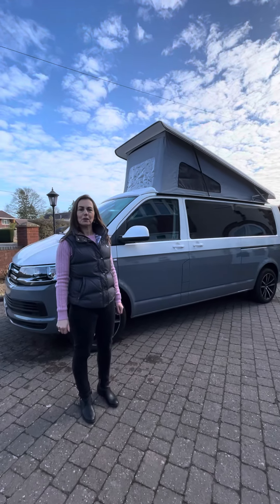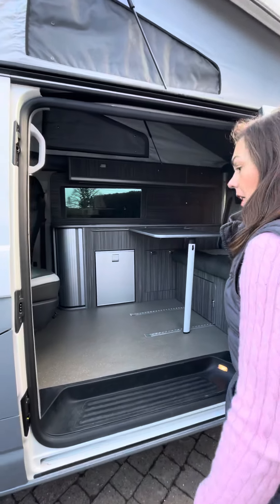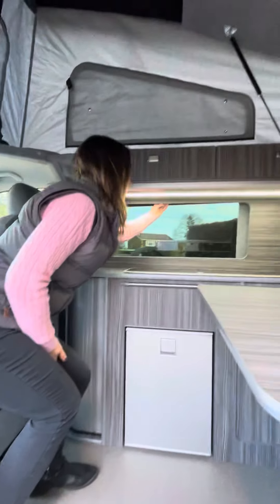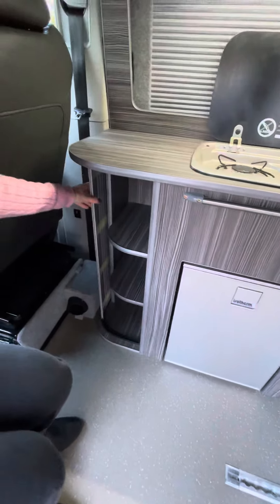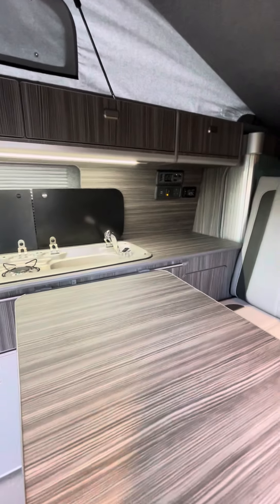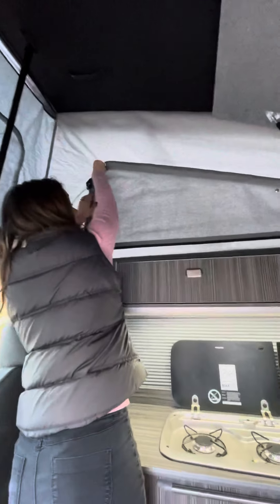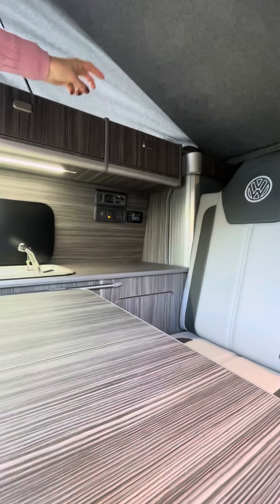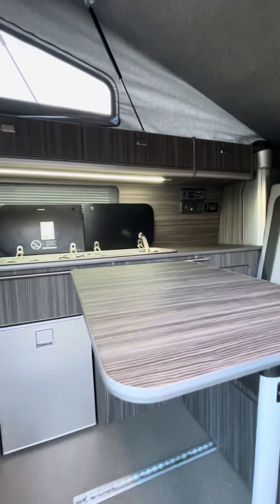VW Camper Van Conversion